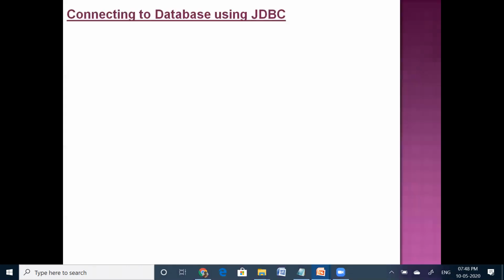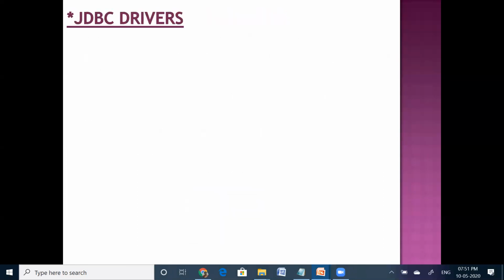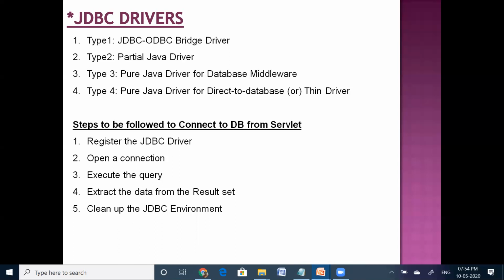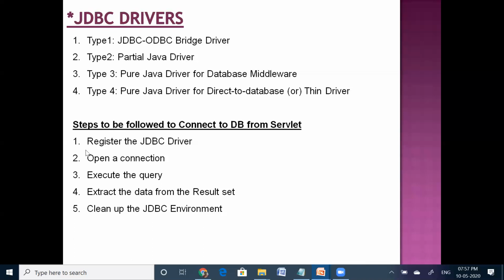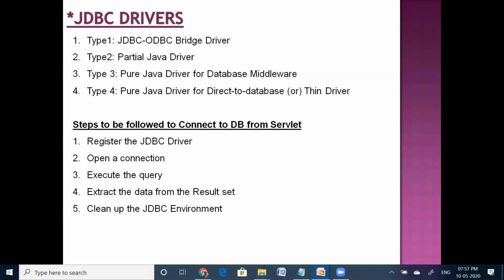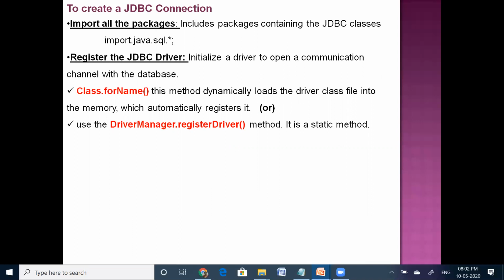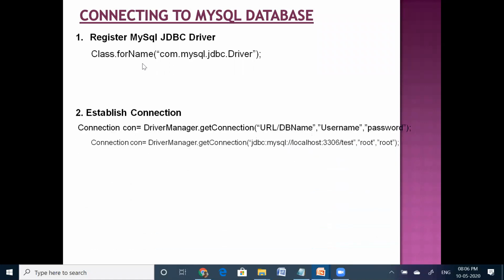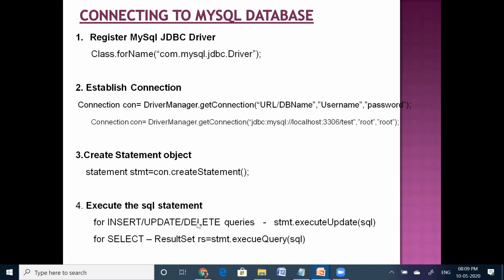JDBC Connectivity||JDBC architecture||jdbc connectivity steps||data base connectivity using java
JDBC Connectivity
1. JDBC Architecture
2. JDBC Connectivity Steps